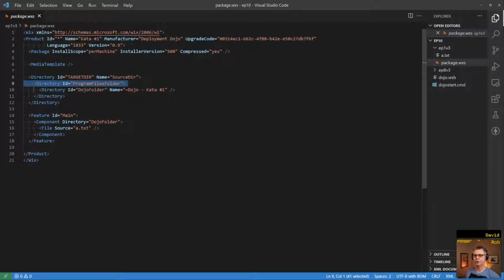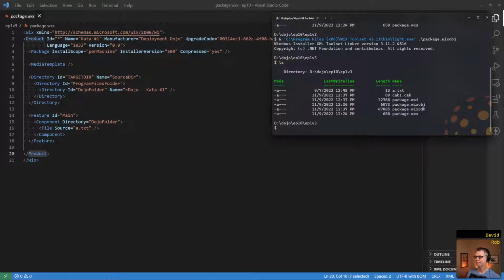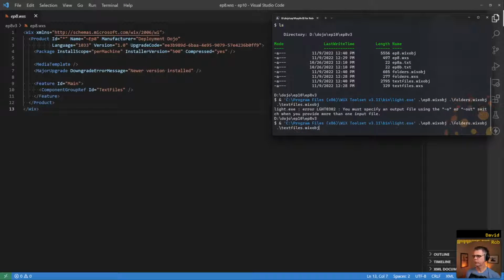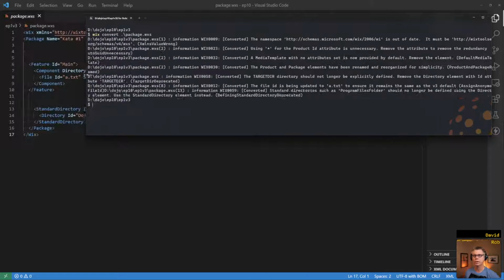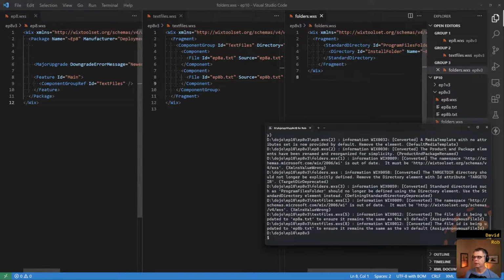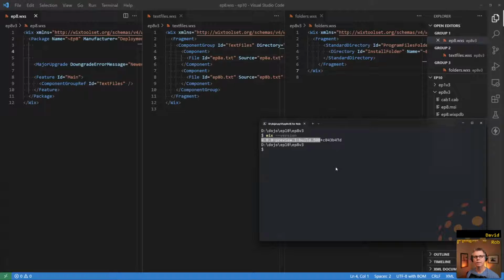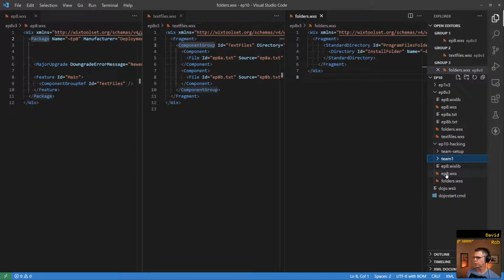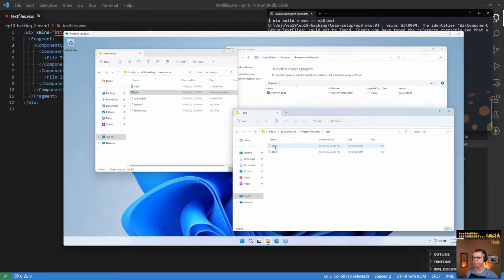The Path from WiX v3 to WiX v4